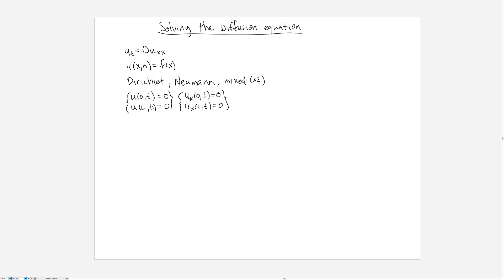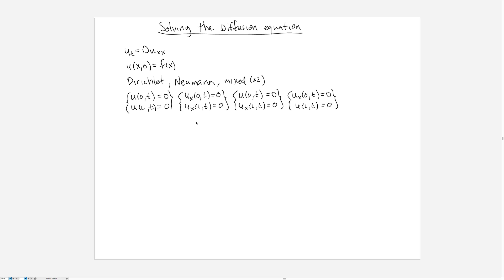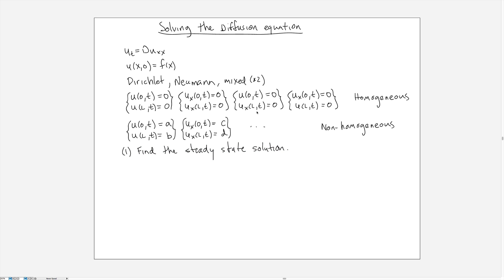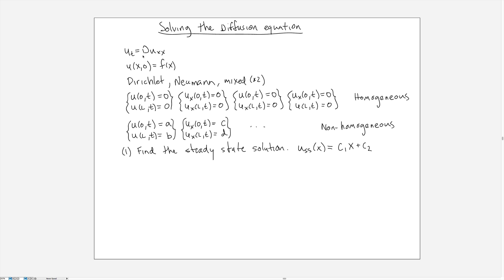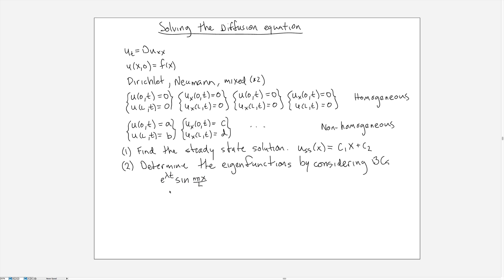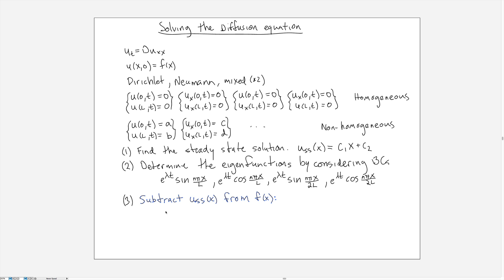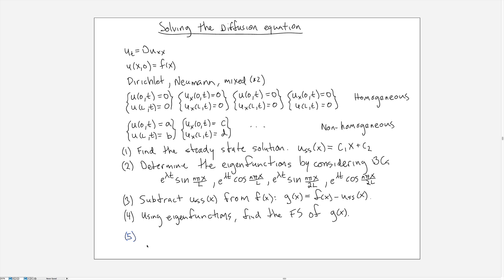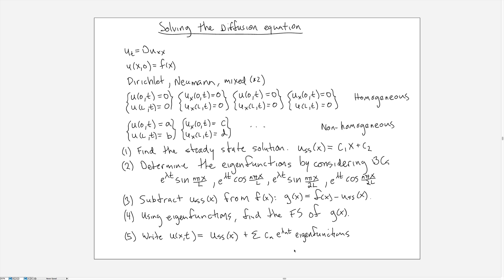Steps for solving the Diffusion equation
In this video, I outline the steps required for solving the Diffusion equation subject to either homogeneous or non-homogeneous Dirichlet, Neumann or mixed boundary conditions.